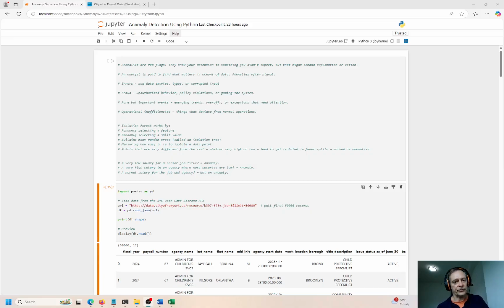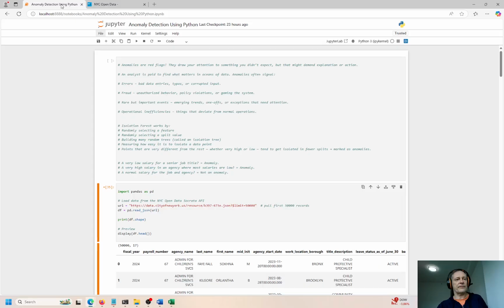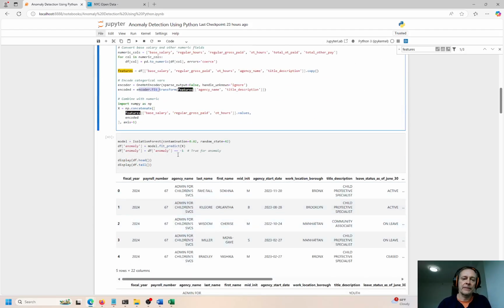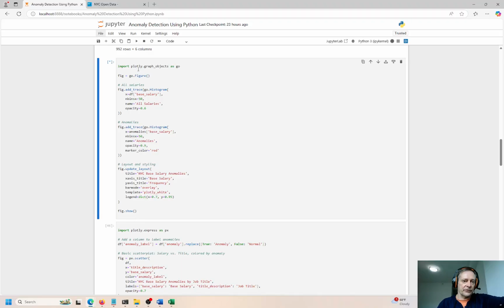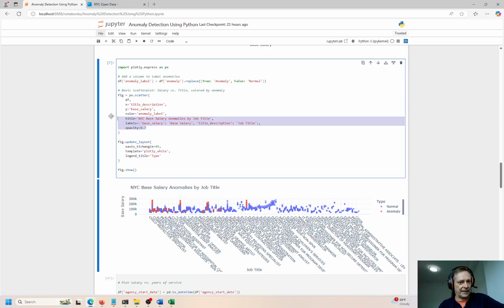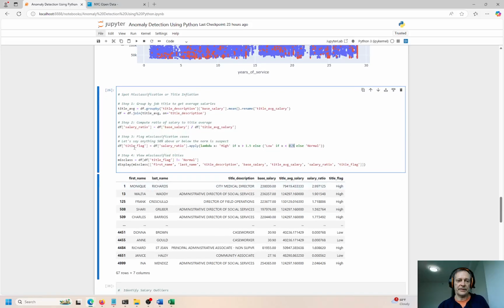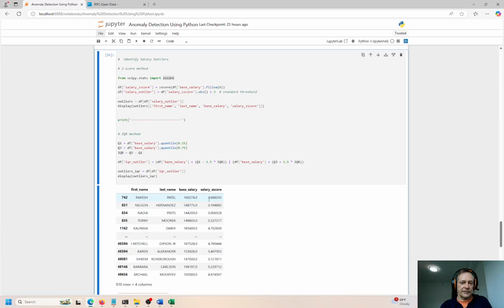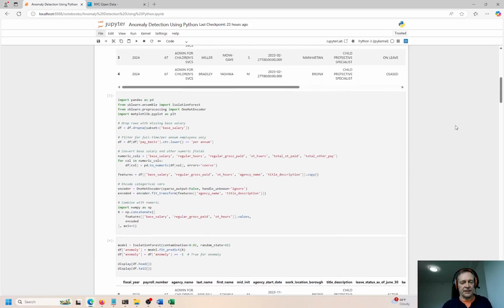Anomaly Detection Based on Salary vs Job Title Using Python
This project focuses on anomaly detection in NYC employee salaries using Python, specifically targeting mismatches between job titles and compensation. By leveraging public payroll data from the NYC Open Data API, the analysis loads 50,000 salary records and preprocesses them for consistency. The technique centers around Isolation Forest, which flags anomalies by measuring how easily a record can be separated from others. For instance, a low salary for a senior position or unusually high gross pay in a low-paying agency may be considered anomalous. One-hot encoding is applied to categorical fields like agency and job title, and numeric features are standardized before modeling. Various types of anomalies are explored: statistical outliers (via z-score and IQR), misclassifications or inflated titles, and cross-agency salary discrepancies. The project also incorporates interactive Plotly visualizations to explore patterns and spot irregularities in pay versus years of service or job role. Special attention is given to records where salaries deviate drastically from role averages — potentially due to errors, inefficiencies, or policy breaches. Additionally, overtime compensation is reviewed to detect possible manipulation or misuse. Ultimately, this analysis equips analysts with tools to find hidden insights, support audits, and ask better questions about pay equity, data quality, and operational integrity.